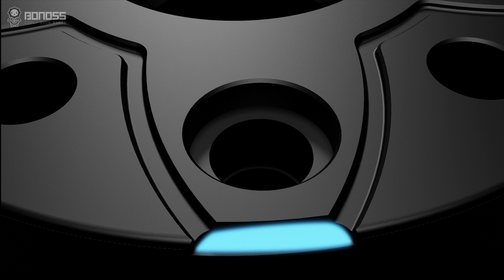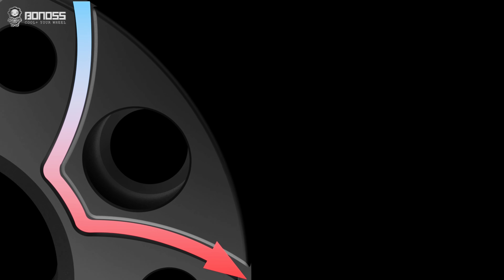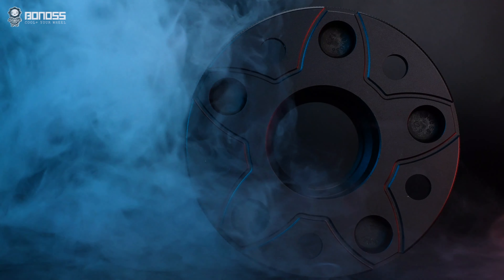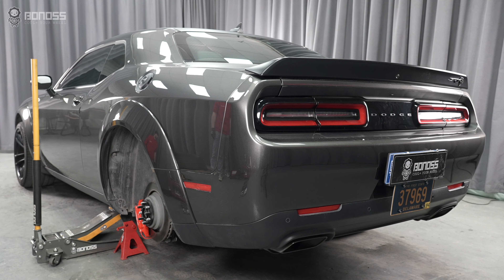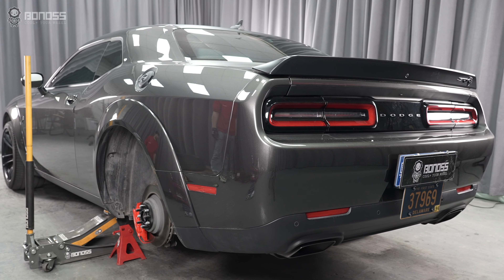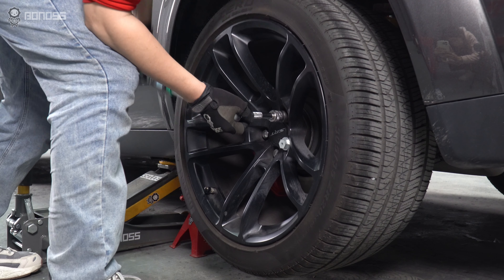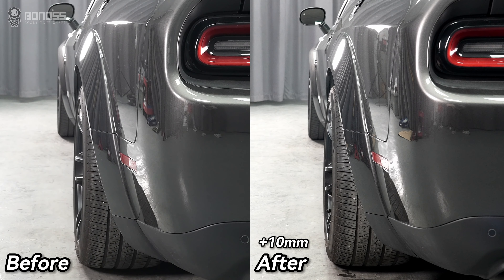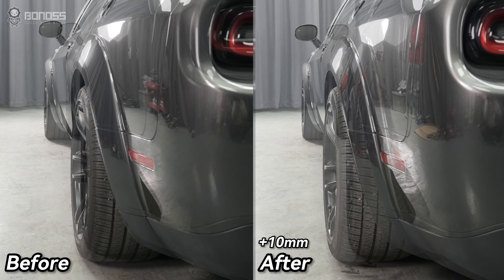Before & After: The Difference After Install 15mm Wheel Spacers On Dodge Challenger | BONOSS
Installing the proper BONOSS Dodge Challenger Hellcat wheel spacers will reduce the backspacing values and allow the wheel’s mounting surface to be closer to the wheel’s centerline. This practice is feasible and safe.

New Dodge Challenger/SRT/Hellcat wheel spacers can help with wide tire installation. The muscle car needs greater grip to avoid power wastage, so wide tires and high-performance brakes are a must. Wide tires mounted on hubs may experience friction with under-wheel components such as suspension and control arms. 2023 Dodge Challenger wheel spacers can provide greater under-wheel clearance because 2023 Dodge Challenger wheel spacers are mounted between the wheel and hub assembly to avoid rubbing on the inside of the tire when steering or driving aggressively.

📋Product data:
Work on: Dodge Challenger/SRT/Hellcat 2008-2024
Material: AL6061-T6 & AL7075-T6
PCD: 5x115
CB: 71.6